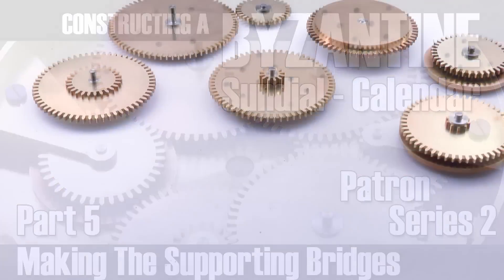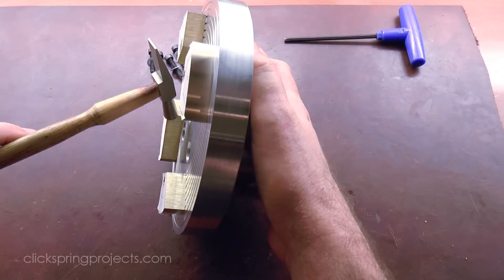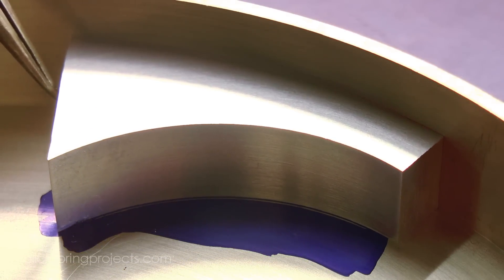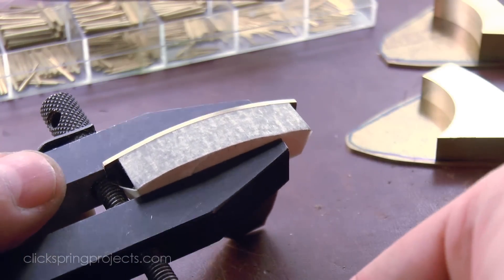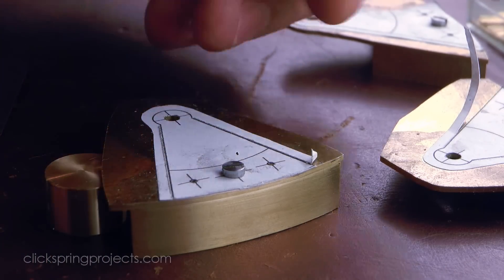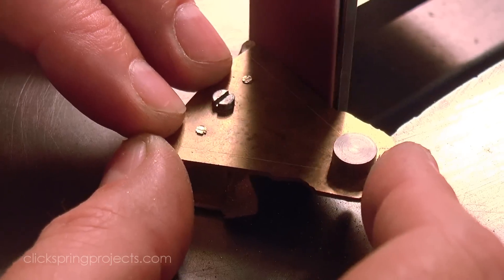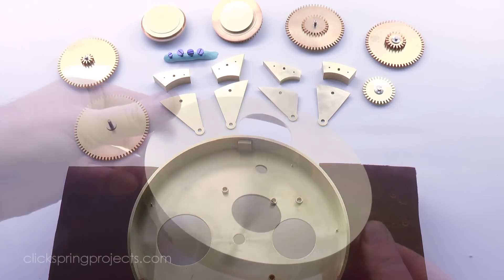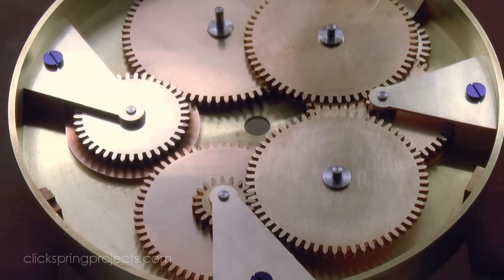Constructing A Byzantine Sundial-Calendar - Part 5 (Making The Supporting Bridges)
Hey Folks,

Designed and constructed in 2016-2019 as a companion project to the Antikythera mechanism, this video series is an alternative look at the second oldest geared mechanism from antiquity: The Byzantine (London) Sundial-Calendar.

I designed the project as a sort of 'gateway' project into more complex horological work, especially if you're already comfortable with model engineering, and maybe feel like tackling something a little unusual. I've seen some outstanding builds of this project over the intervening years and would love to see more. So, if you'd like to build along with the series and help me make these videos, the plans for the project are available as part of the $1 tier on Patreon, find out more

Those of you who are Patrons will notice that for this YouTube release of the series I've spruced up the intro card and soundtrack, and also combined a few episodes together to make it all a bit more efficient for the viewer. For those who are seeing this narrated build series for the first time, do please enjoy!

Cheers.
Chris.

A very special thank you to Patrons:

Sinking Valley Woodworks
Glenn Trewitt
Christopher Warnock
Guy Loughridge
Charles Frodsham & Co.
Mike Manfrin
Steven Sladewski
Peter John Richardson
Sam Towne
Adam Slagle
Bernd Fischer
Rudolph Bescherer Jr
Robin Haerens
Mitchell Collins
Daniel Taraldsen
Rollin W. Patrick, Jr.
C. A. Patrick Voigt
Jack Cause
Daniel Taraldsen
Jeremiah G. Mort
Andrew Smith
Steven R. Crider
Gary Levario
Mark Coburn
Pete Askew
Jeff Armstrong
Ralph McCoy
Jim Popwell
Kaedenn
Bradley Pirtle
PaxAndromeda
Thomas Eriksen
Michael Hardel
Tim Ball
Grant Michener
Jonathan Teegarden
Steve Hossner
RuKiddin06
John Maksim
RobinP556
Lea Bruder
Armagus
John S Dilsaver
matt mcparland
Daniel Cohen
Larry Pardi
Sean Kuyper
Samuel Irons
Dan Keen
Florian Ragwitz
Matthew Middleton
Matteo Neville
Olof Haggren
Stassinopoulos Thomas
Dave Seff
Tim Bray

J.V. Field & M.T. Wright, “Gears from the Byzantines: a Portable Sundial with Calendrical Gearing”, Annals of Science, 42 (1985), pp. 87 – 138.

D.R. Hill, “Al-Bīrūnī’s Mechanical Calendar”, Annals of Science, 42 (1985), pp.139 – 163.

J.V. Field, “Some Roman and Byzantine Portable Sundials and the London Sundial-Calendar”, History of Technology, 12 (1990), pp. 103 – 135.

M.T. Wright, “Rational and Irrational Reconstruction: the London Sundial-Calendar and the Early History of Geared Mechanisms”, History of Technology, 12 (1990), pp.65 – 102.

Books:

"Lathework: A Complete Course (Workshop Practice Series)"
"Drills, Taps and Dies", Tubal Cain
"Hardening, Tempering & Heat Treatment", Tubal Cain

Tools & Shop Products:

Digital Caliper 6 inch/150 mm Electronic Vernier Calipers
Spotting Drill Bit, M42 HSS
Magnetic Base Adjustable Metal Test Indicator Holder Digital Level 14" - Tool Stand

Consumables:

Dykem 80300 Steel Blue Layout Fluid
Bergeon Professional Cleaning Rodico
Dialux Metal Polishing Compound White and Grey 4oz 1/4b
Blue Matador Abrasive Paper
Moebius Multi-Purpose Lubricating High Grade Swiss Oil
Proxxon 28174 Band saw blade for MBS/E Swedish steel, fine (24 TPI), Silver|Silver metallic
Tix Solder
Tix Flux 1/2oz